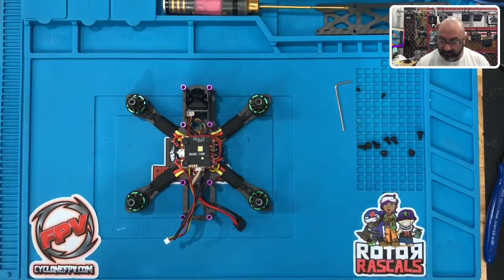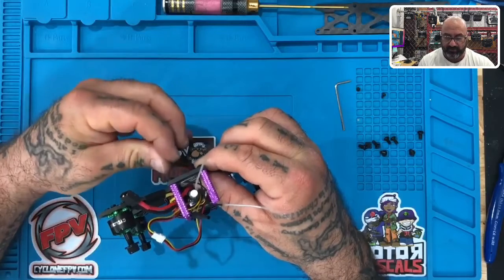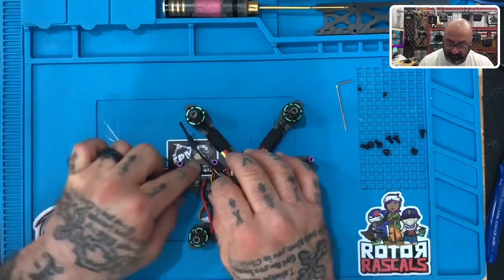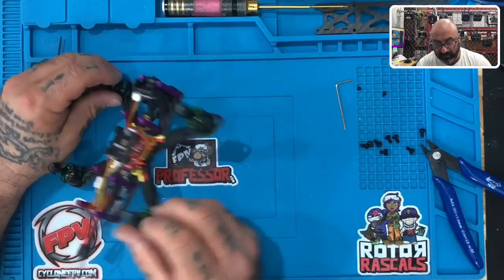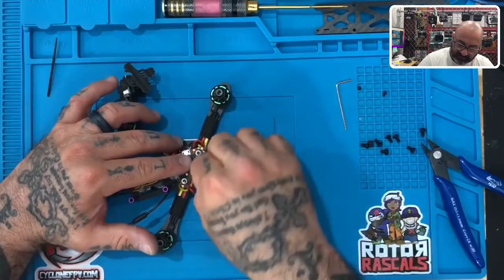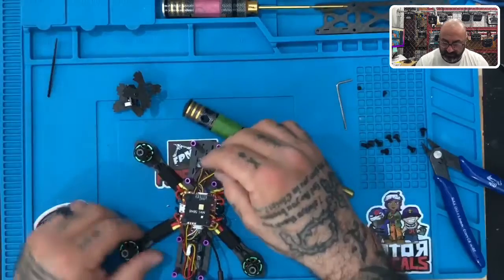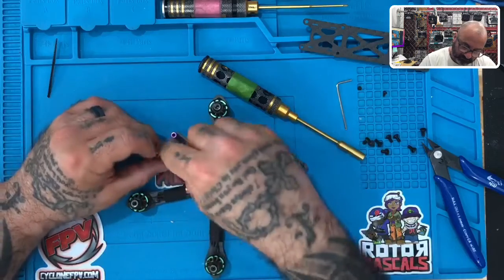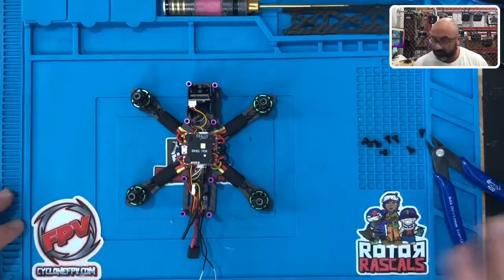Plug'nPilot™ Martian2-140 V2 Part7: Receiver Installation from FPVProfessor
Sincerely,

Tarek Maalouf
Founder and Work Mule
CycloneFPV.com